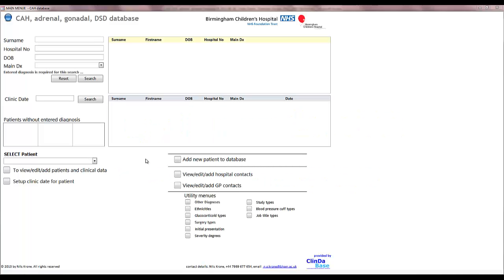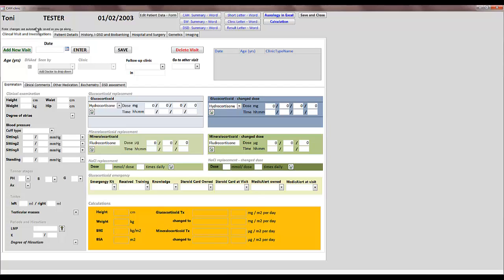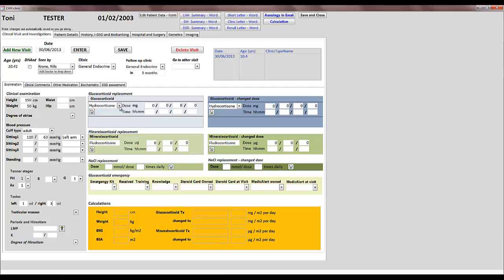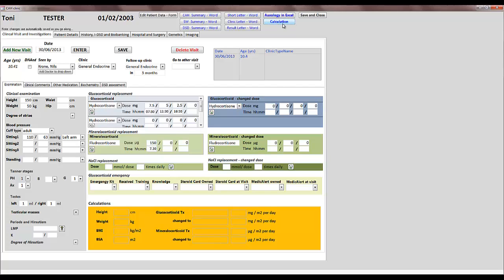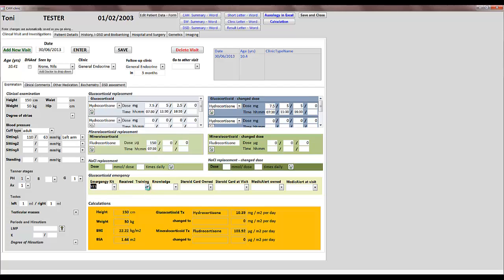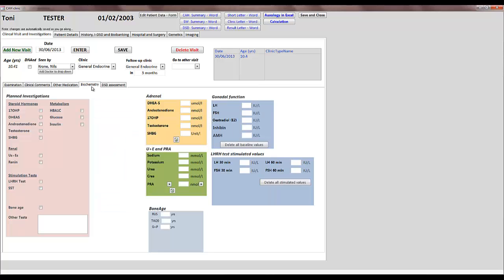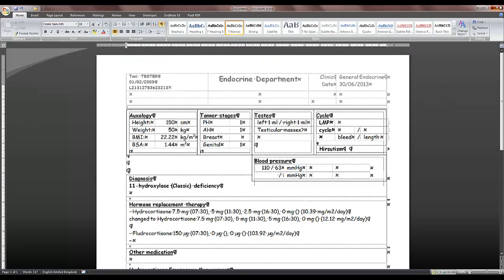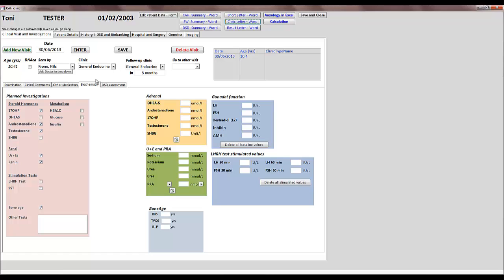CAH, DSD database - Clinical Data Entry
This session describes the entry of clinical data into the database. It also includes a description on the generation of word sumaries and automated reports into letters.